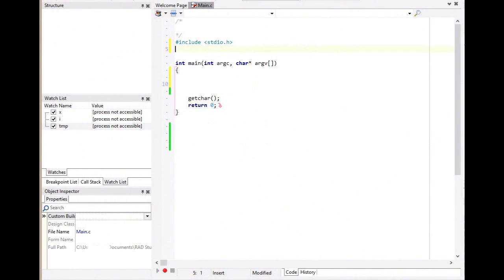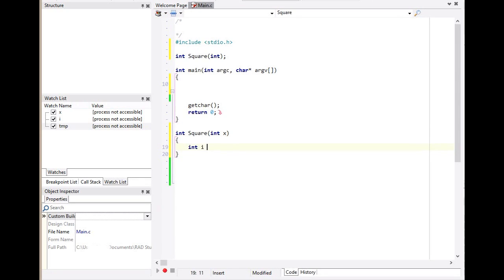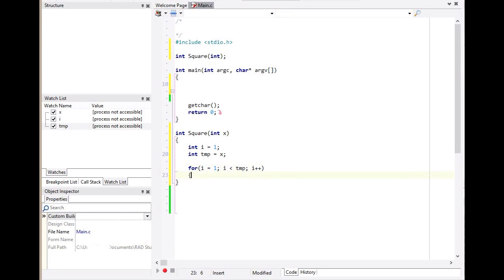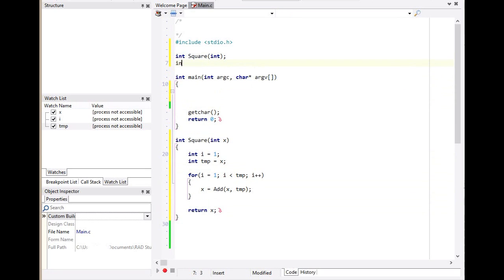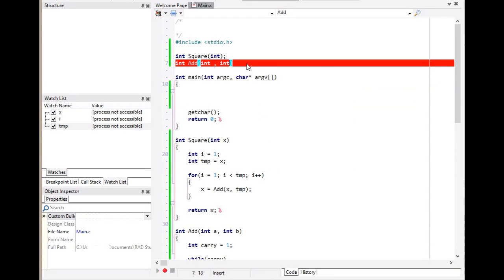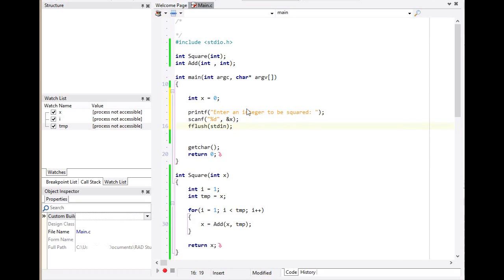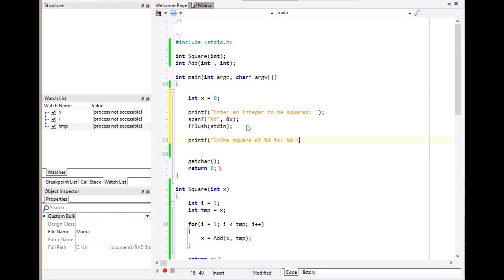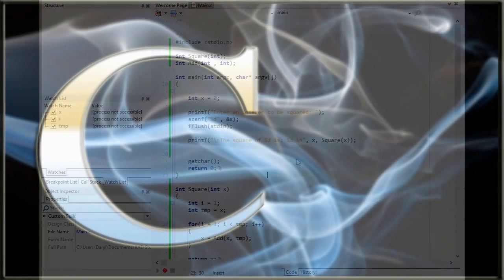Square a number using addition: C programming